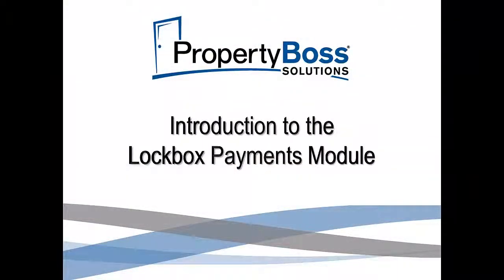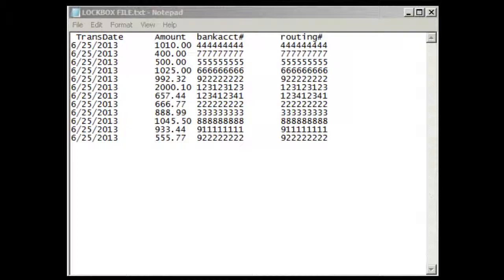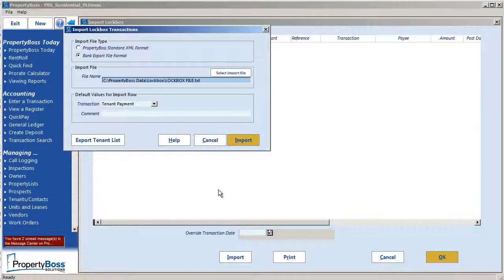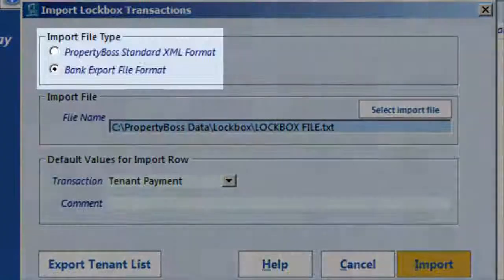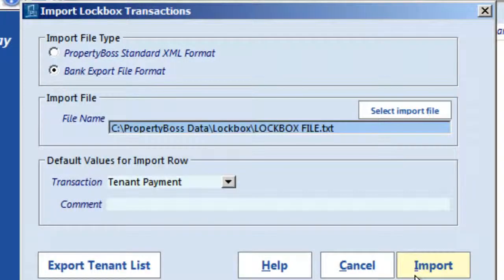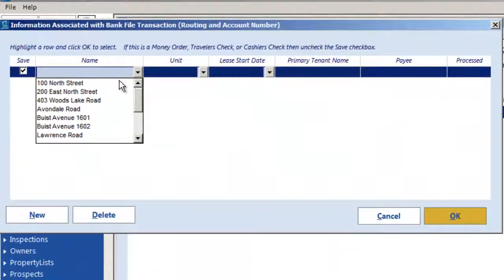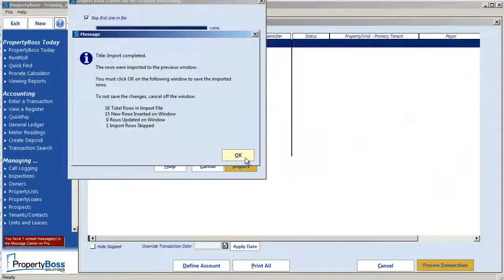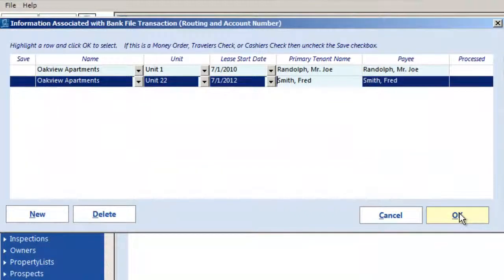Overview of the Lockbox Payments Module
A brief overview of the Lockbox Payments Module in PropertyBoss.

PropertyBoss Solutions
56 Pointe Cir
Greenville, SC 29615